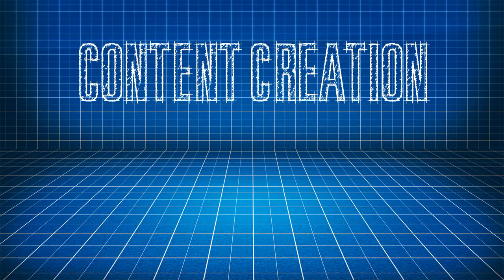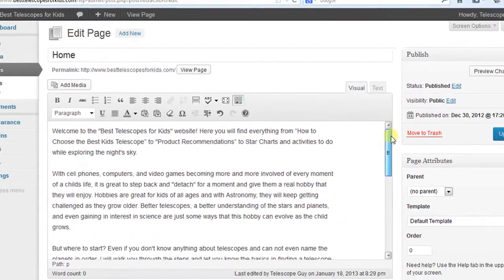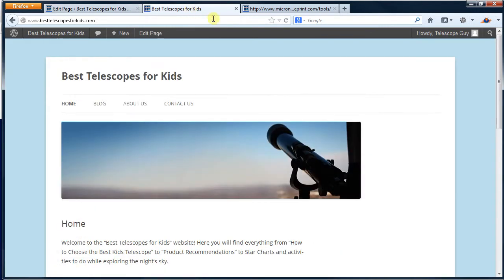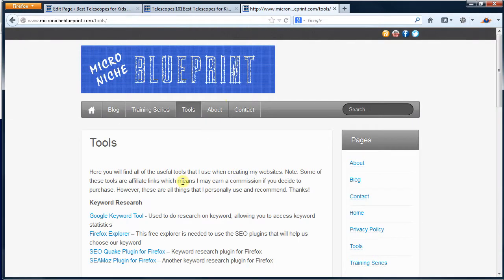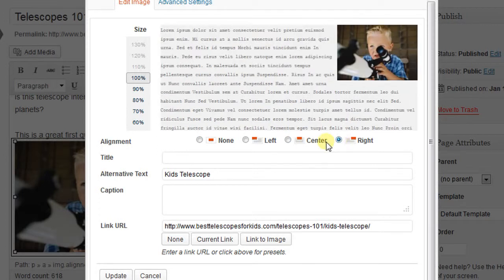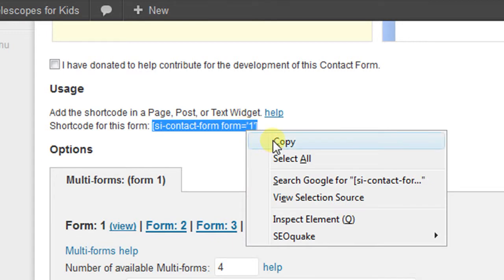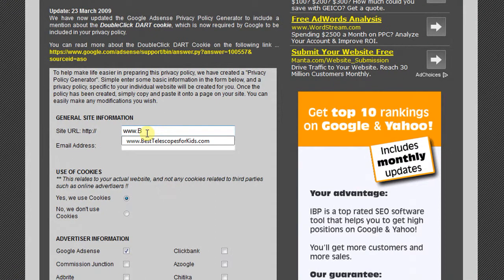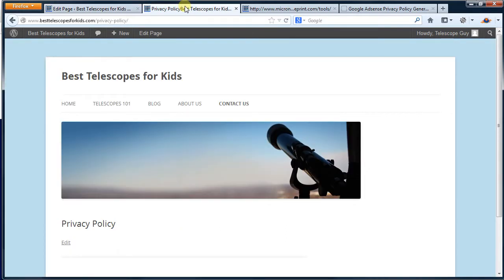Niche Site Tutorial - Video 6: Content Creation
- Part 7 of a FREE 8 part video training series showing the step-by-step process of creating your own Micro Niche website. These sites can bring you in a little extra money on the side, or eventual freedom from the 9 to 5. This video is all about content creation. You need to have great content to drive traffic to your site. Enjoy!